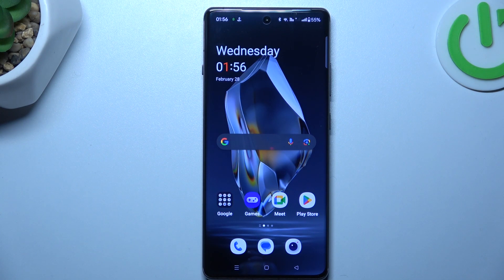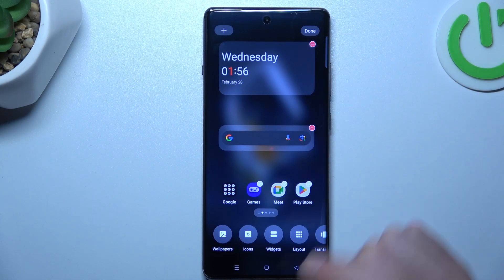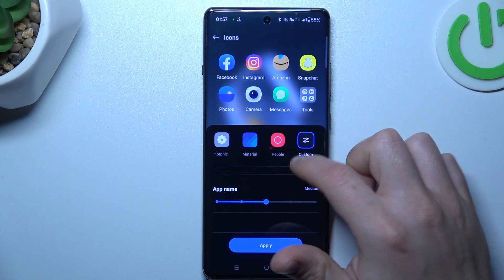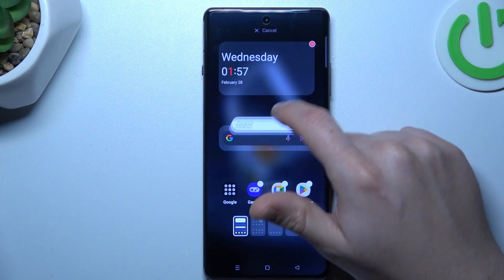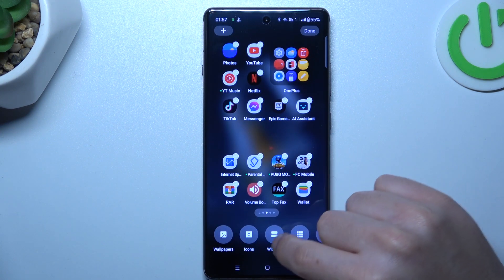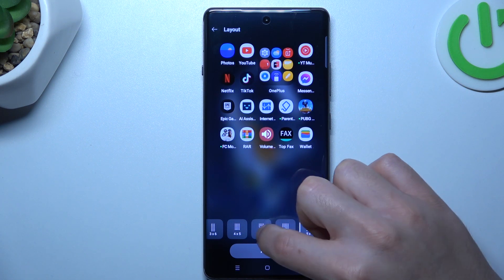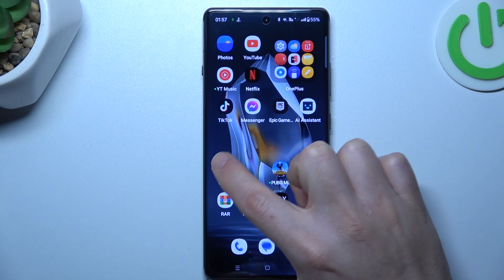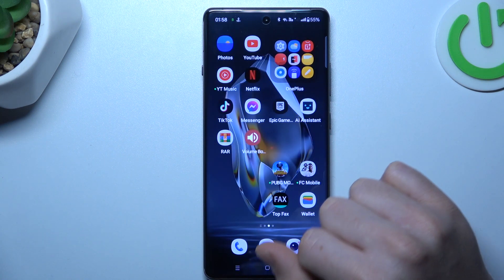How To Rearrange Home Screen Icons In OnePlus Ace 3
Customizing the arrangement of home screen icons on your OnePlus Ace 3 allows you to organize your apps for easier access and a more personalized user experience. Whether you want to group similar apps together, prioritize frequently used apps, or simply create a layout that suits your preferences, rearranging home screen icons can help you achieve that.

Why might users want to rearrange the home screen icons on their OnePlus Ace 3?
What benefits does customizing the arrangement of home screen icons offer in terms of user experience?
Can you describe the typical methods or gestures used to rearrange home screen icons on the OnePlus Ace 3?
Are there any tips or considerations to keep in mind when organizing home screen icons on the OnePlus Ace 3?